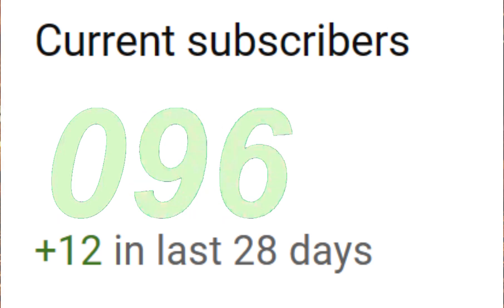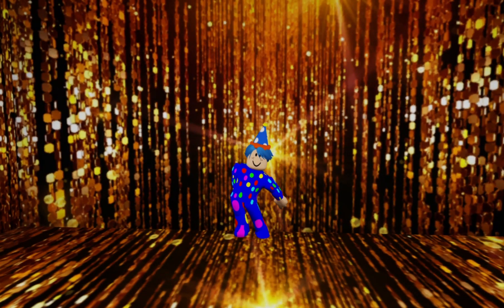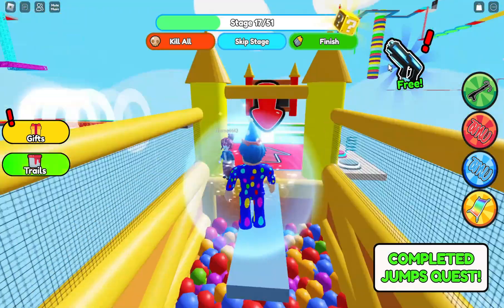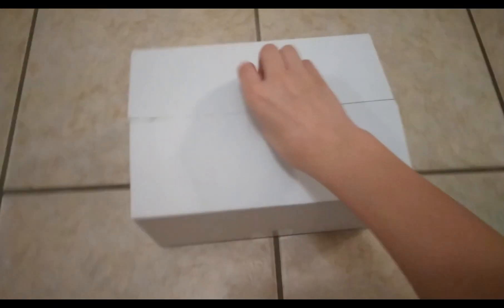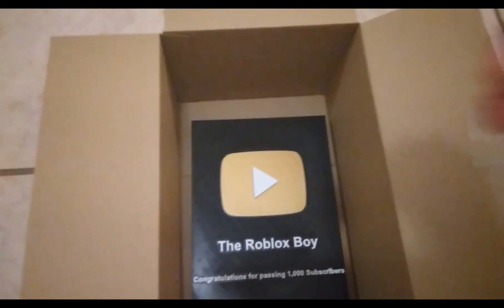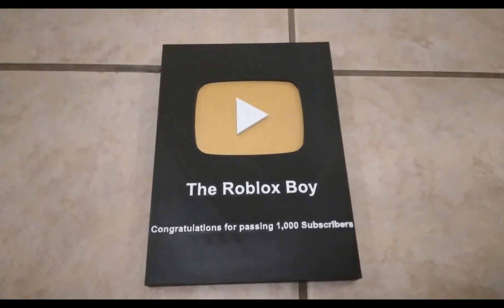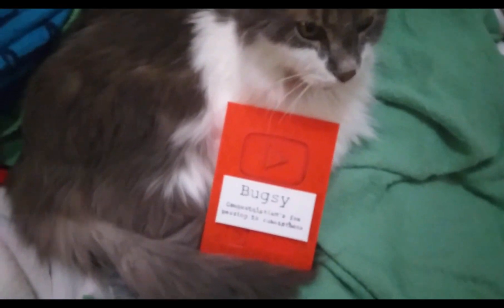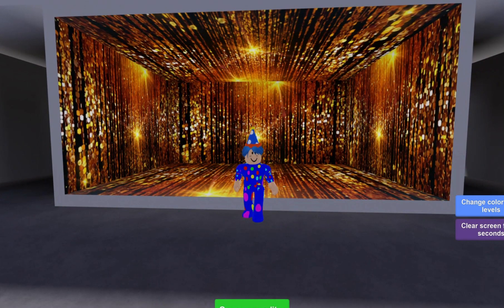Thanks you all SO MCUH for 1K SUBSCRIBERS!!! 🎊🎊 (Tysm for subscribing!!)